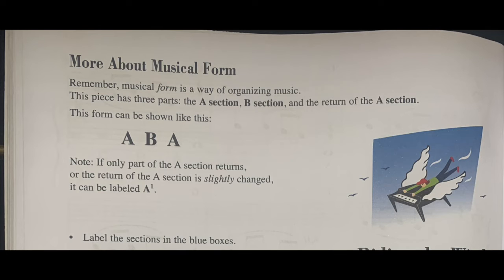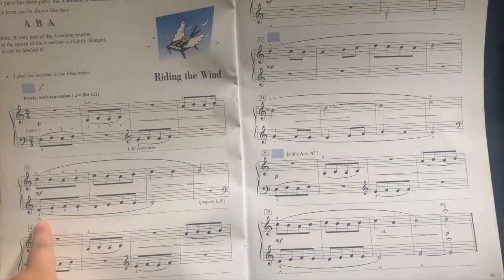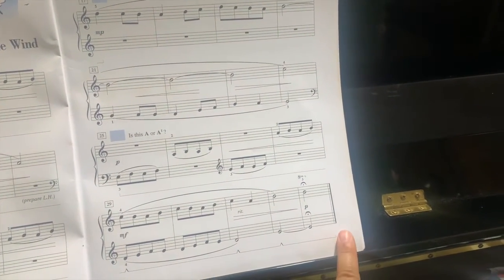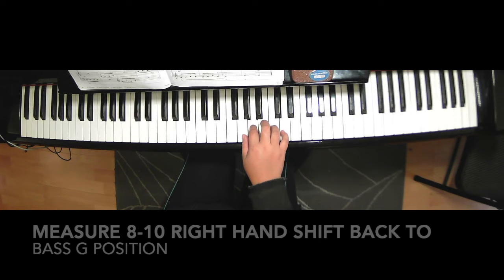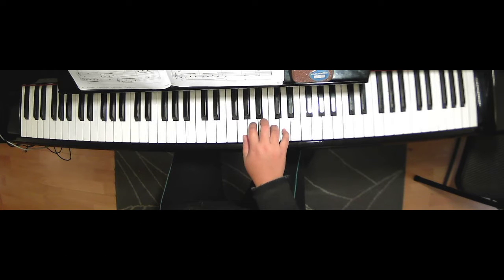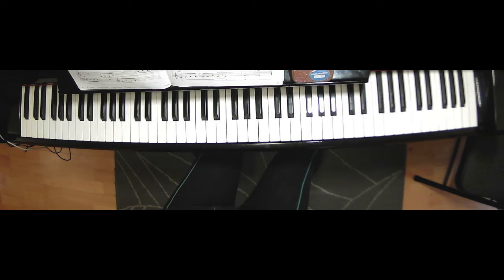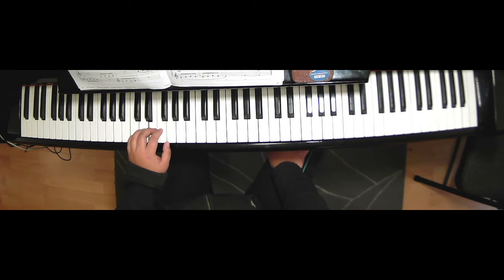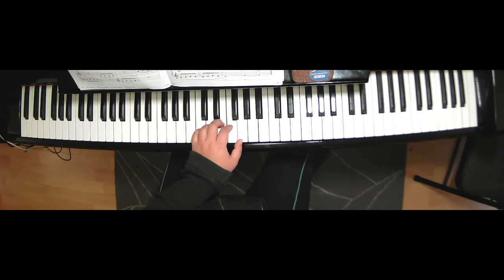Riding the Wind